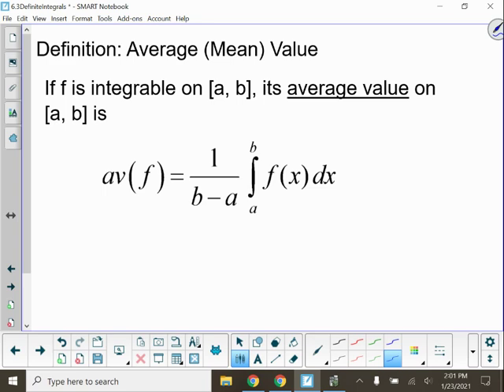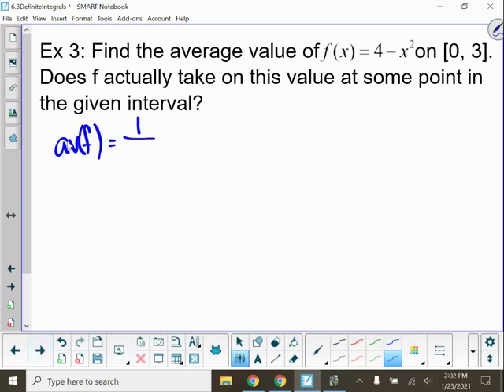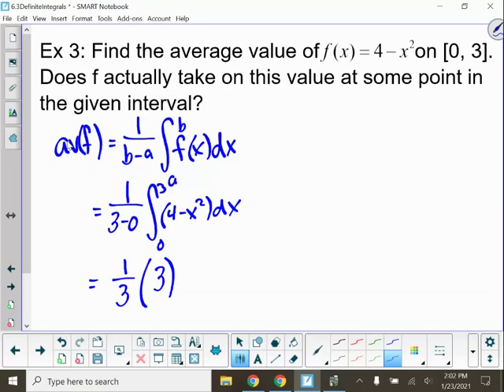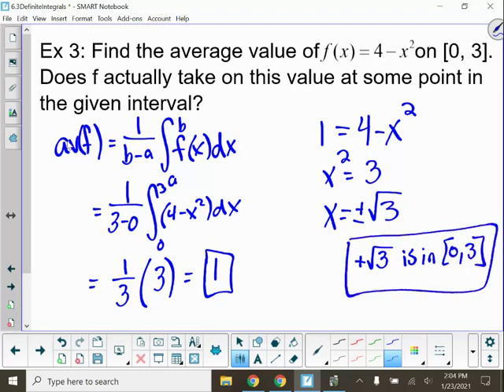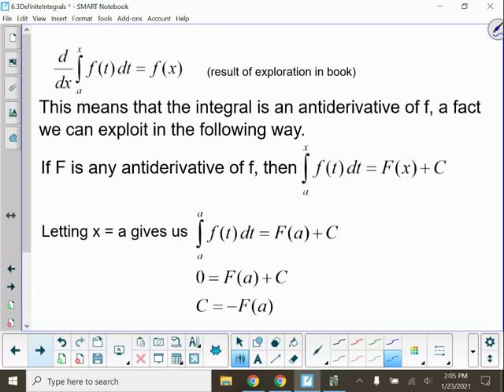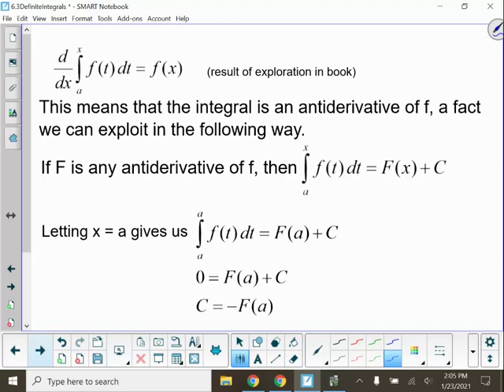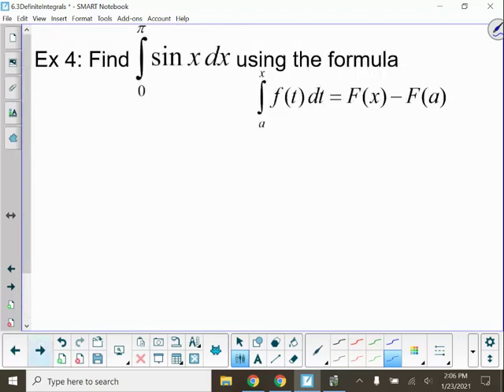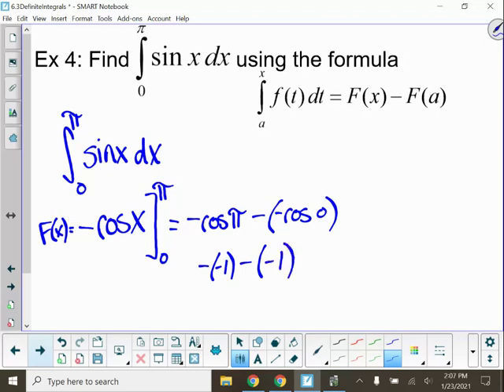6.3 Definite Integrals and Antiderivatives Part 2